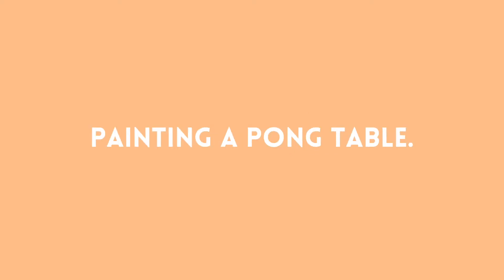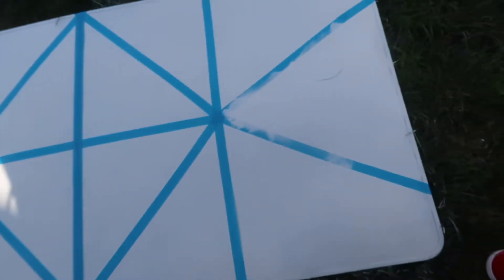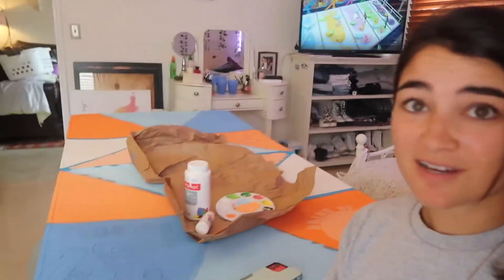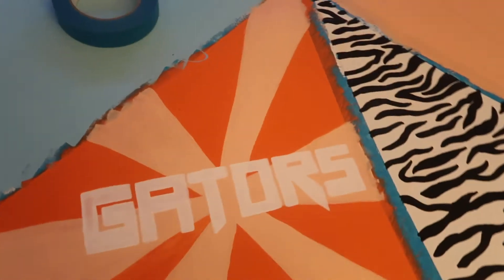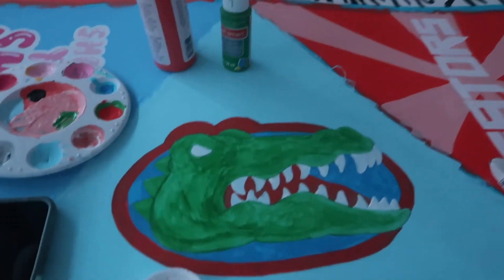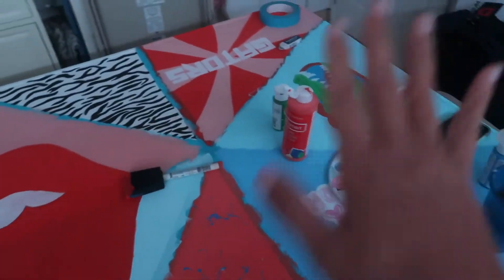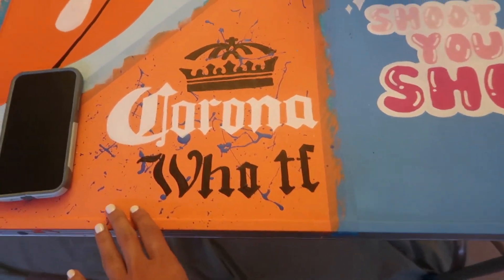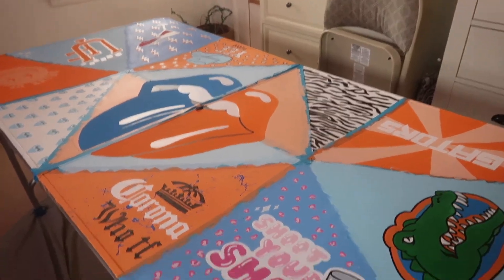DIY BEER PONG TABLE (I spent a WEEK painting this!!!)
I spent an entire week painting a pong table.

...and it was SO worth it! While it was time-consuming, painting a custom pong table for a customer was one of the coolest projects I have ever been tasked. I hope you guys enjoy watching me take on this week of painting!

xx, Liv

ABOUT ME:
Age: 21
Camera: Canon G7X Mark II
Editing Software: iMovie